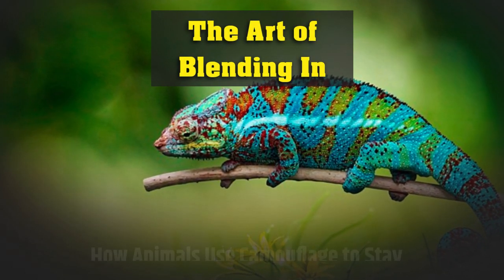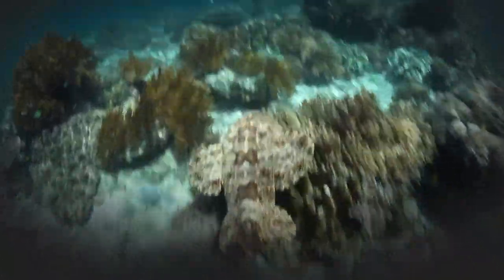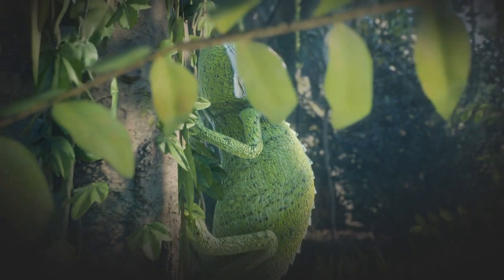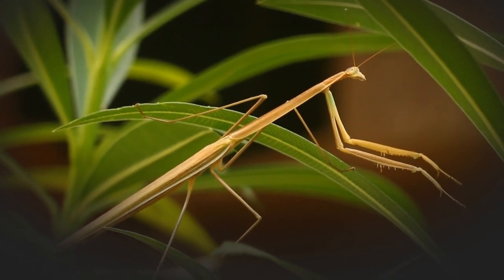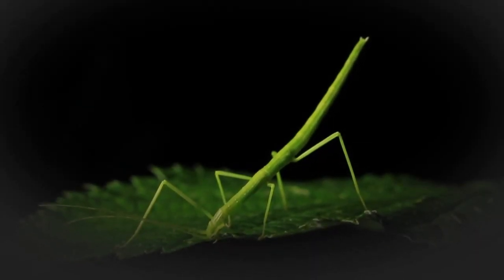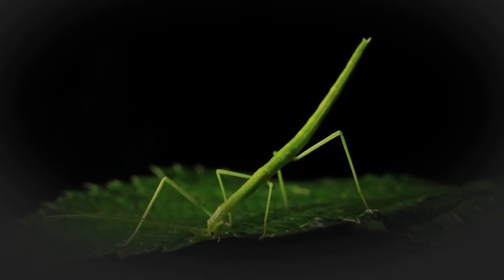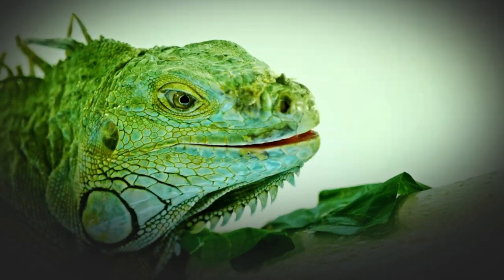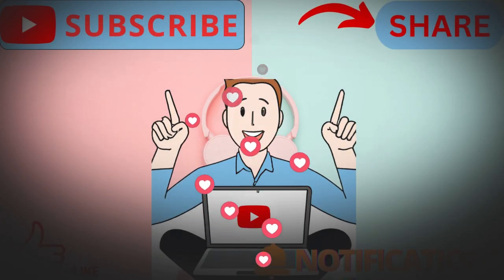The Art of Blending Animals Camouflage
How Animals Use Camouflage to Stay Hidden: The Art of Blending In

Welcome to our animal channel! Today, we're going to explore the fascinating world of animal camouflage. Animals use camouflage to stay hidden from predators or to sneak up on prey. It's a crucial survival strategy that has evolved over millions of years. So, let's dive in and learn more about how animals use camouflage to stay hidden.

 What is camouflage?
Camouflage is the ability of an animal to blend in with its surroundings. This can be achieved through a variety of means, such as coloration, patterns, and texture. The goal of camouflage is to make the animal difficult to see, either by breaking up its outline or by matching the color and texture of its environment.

How animals use camouflage to stay hidden
Animals use camouflage for a variety of reasons, including to avoid predators or to hunt prey. For example, some animals, like chameleons and octopuses, can change their color and pattern to match their surroundings. This allows them to blend in and avoid detection by predators. Other animals, like the Arctic hare and snowshoe hare, change the color of their fur to match the color of the snow in their environment. This makes it harder for predators to spot them.

Types of animal camouflage
There are many different types of animal camouflage, including coloration, patterns, texture, and behavior. For example, some animals have disruptive coloration, which breaks up their outline and makes them harder to see. Others have mimicry, which allows them to imitate their surroundings and blend in. Some animals, like the walking stick insect, have a shape that matches their environment, making them almost invisible.

Examples of animals that use camouflage
There are countless examples of animals that use camouflage to stay hidden. Some of the most well-known examples include chameleons, octopuses, and cuttlefish, which can change the color and pattern of their skin. Other examples include the Arctic hare and snowshoe hare, which change the color of their fur, and the walking stick insect, which mimics a stick.

Conclusion
In conclusion, animal camouflage is an incredible adaptation that has evolved over millions of years. It allows animals to blend in with their surroundings, either to avoid predators or to hunt prey. From chameleons to walking stick insects, there are countless examples of animals that use camouflage to stay hidden. So, the next time you're out in nature, keep an eye out for these incredible animals and their amazing abilities to blend in.